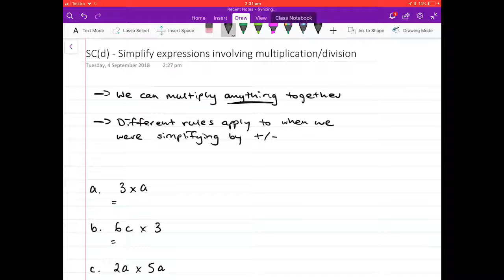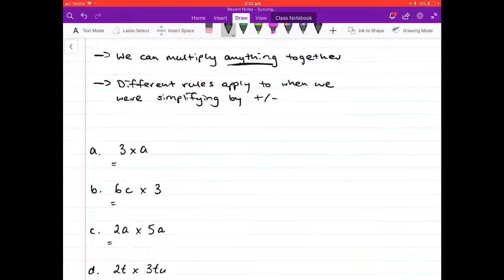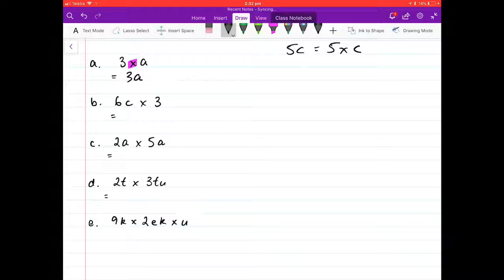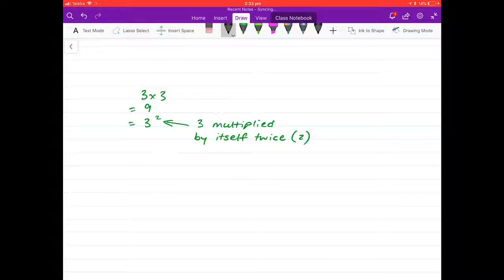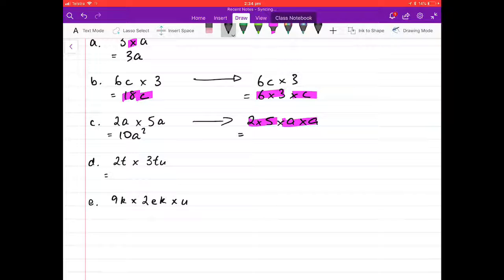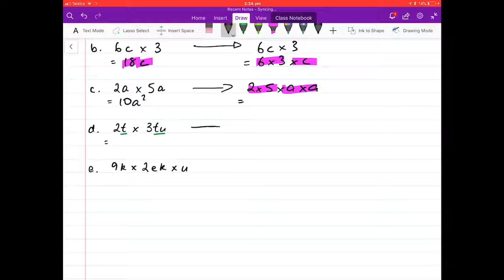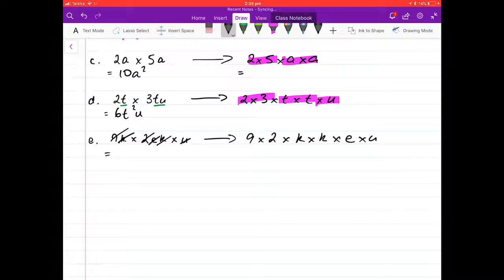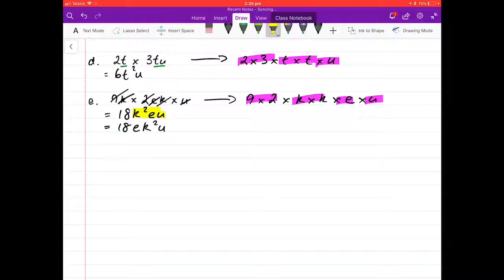SC(d) - Simplify expressions involving multiplication/division Part A